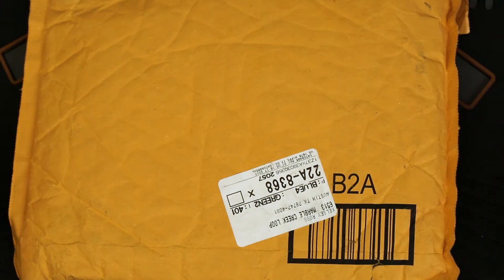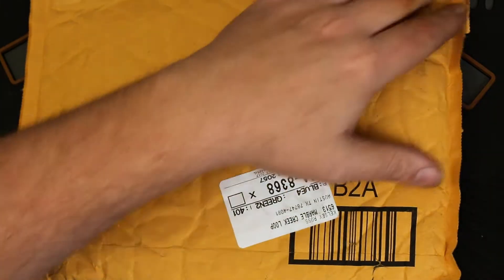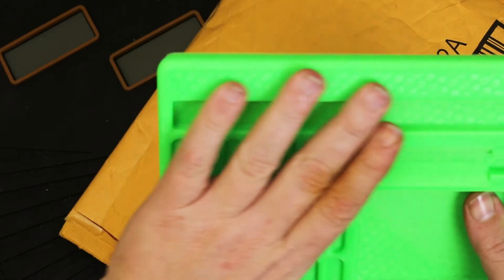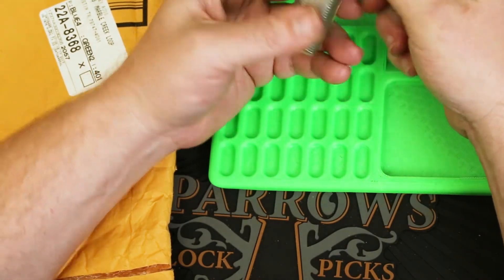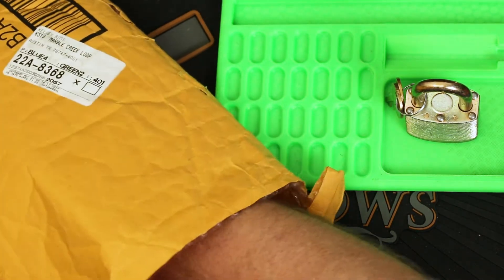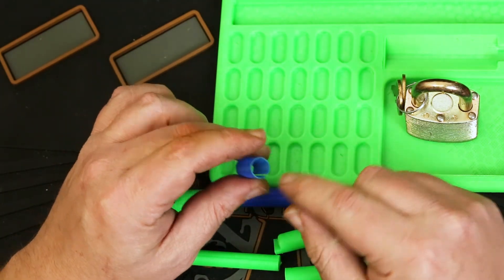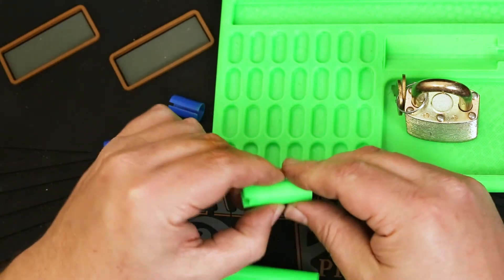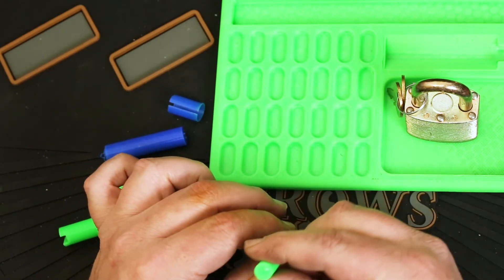(22) Sightless Senshi's Pick Like Me contest prize is here!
Thank you Sightless Senshi for a great contest and for a great prize!